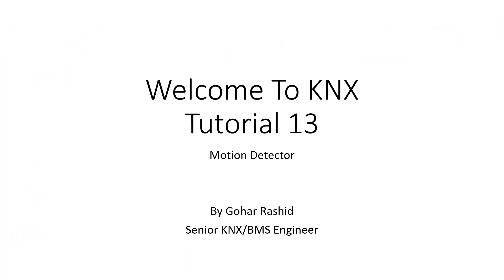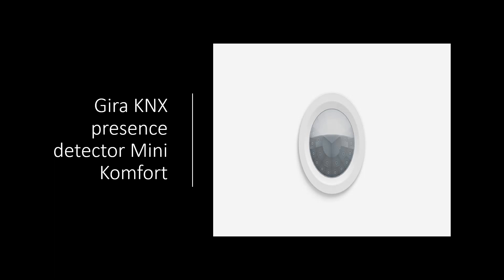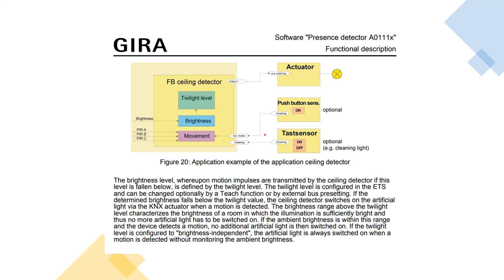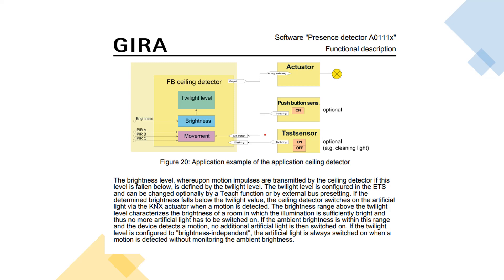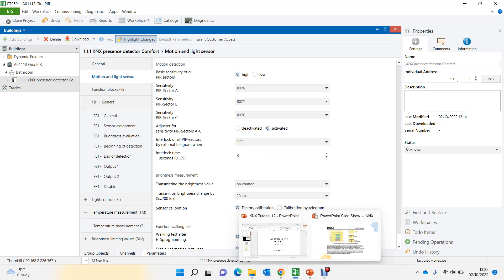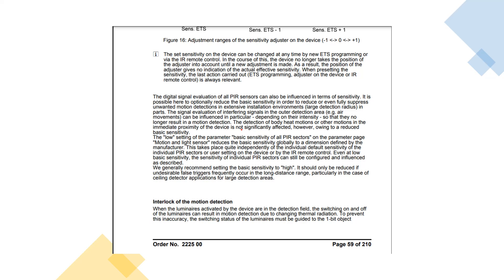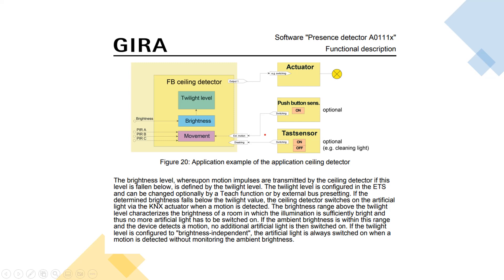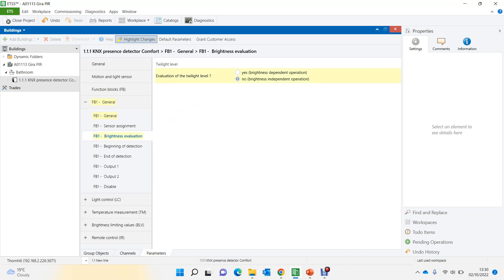KNX Tutorial 13: Gira KNX presence detector Mini Komfort " Motion Detector"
In this video, I am explaining Gira KNX presence detector Mini Komfort parameters.
I am trying to explain why there is no motion/movement detection object. And what is the difference between motion and presence detection?
I am also trying to explain how the PIR works. And what is the best way to program the internal PIRs?